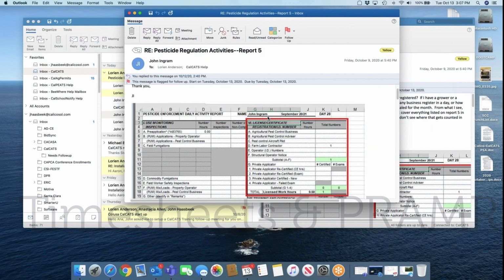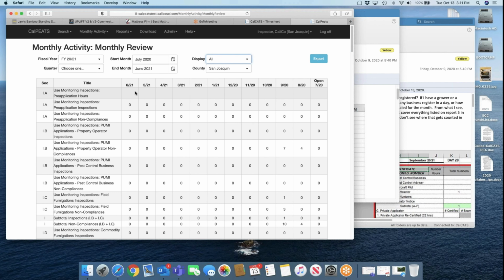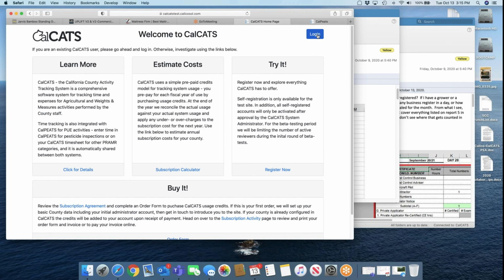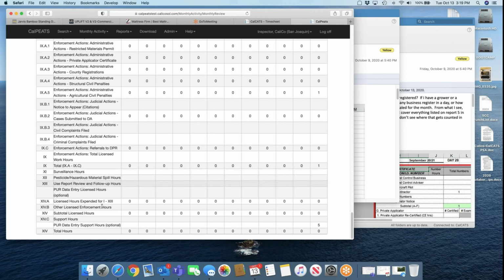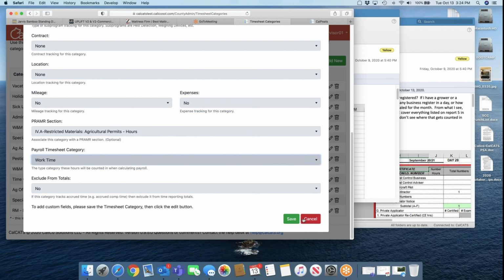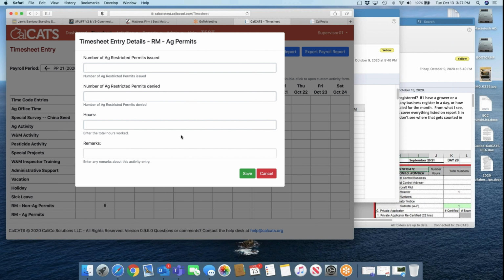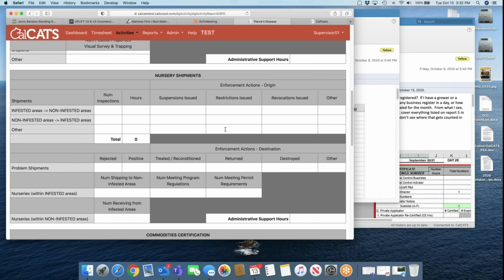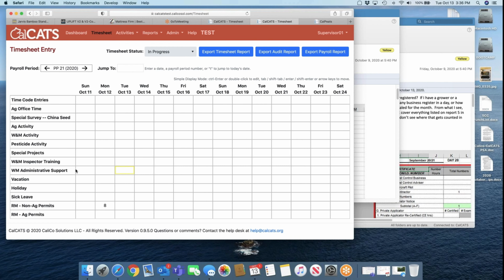CalCATS Refresher: Time Categories and PRAMR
In this recording you can follow along a session with Mike & John from Shasta County. The main topic is how the PRAMR (Report 5) is populated and how to setup CalCATS Timesheet Categories so they map to specific fields for the PRAMR